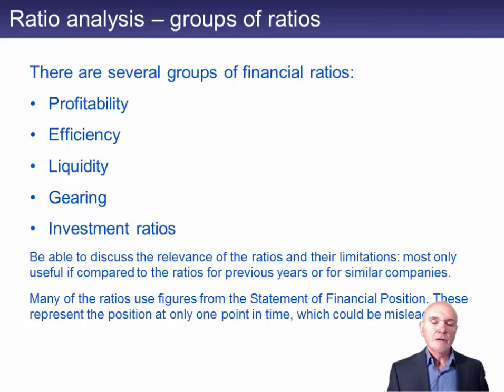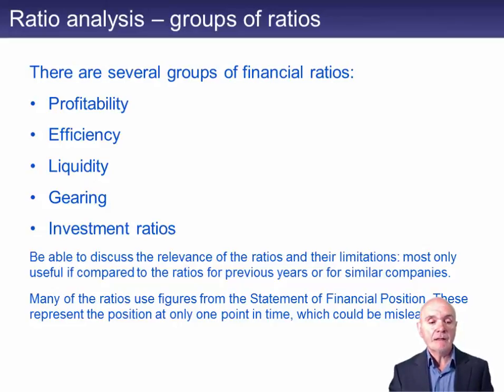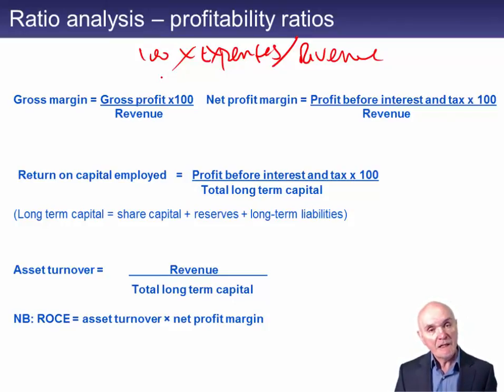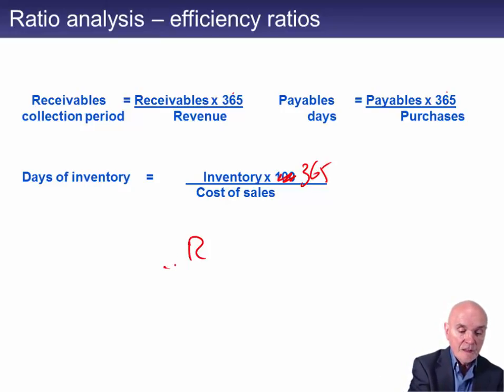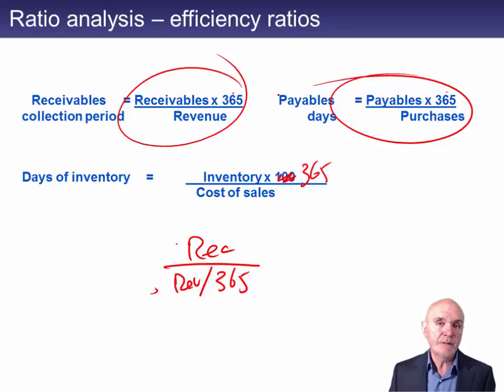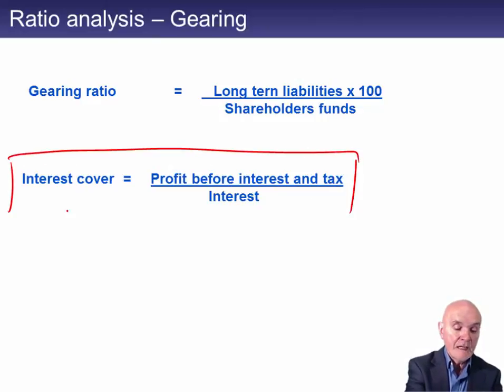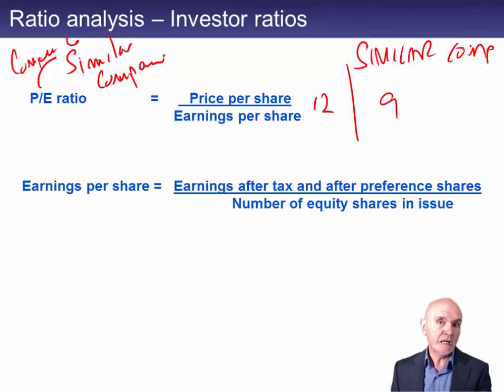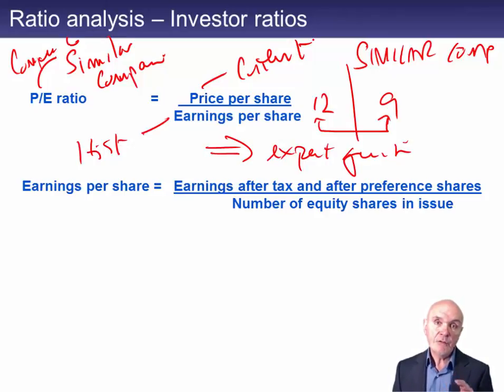ACCA P3 Chapter 32 Ratio analysis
Free lectures for the ACCA P3 Business Analysis Exams